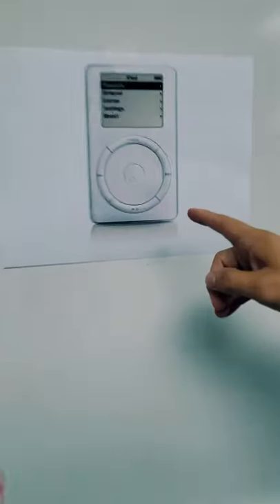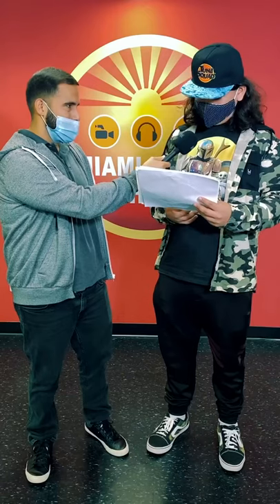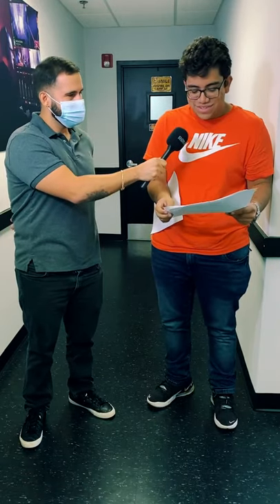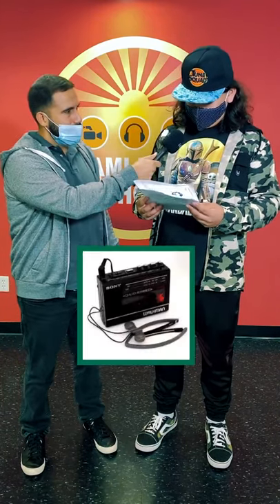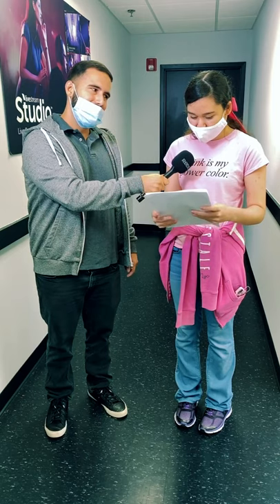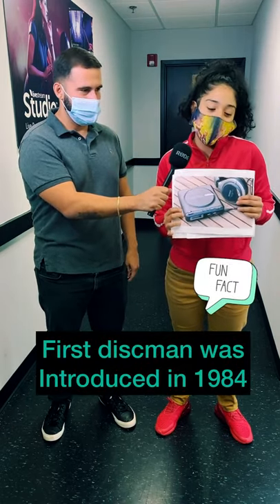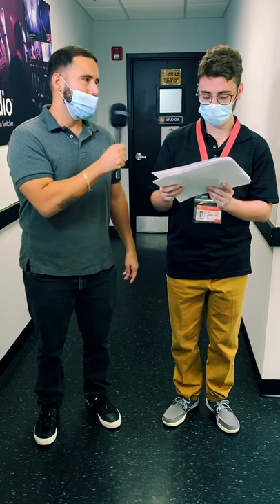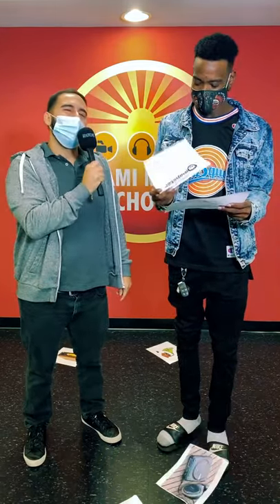Oct 23rd. National iPod Day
Miami Media School presents, How did we get to the iPod, series of questions made to young students about old music devices and finding out how much do they know about old audio tech.